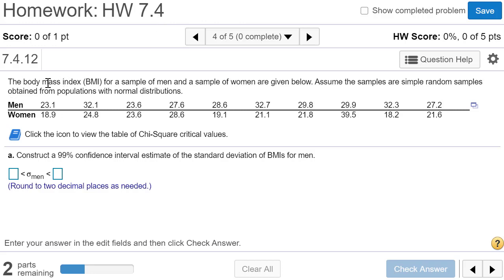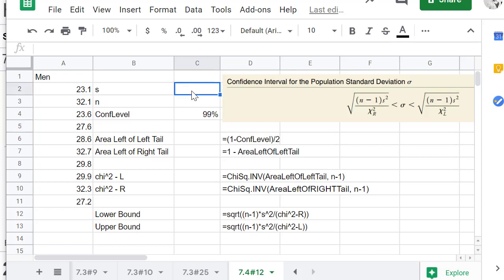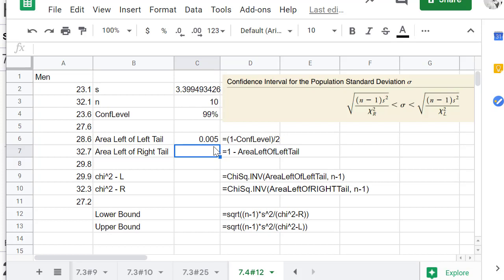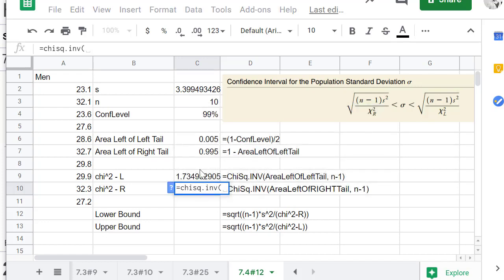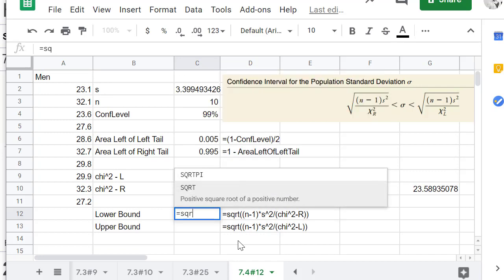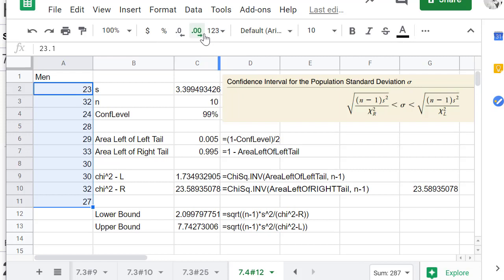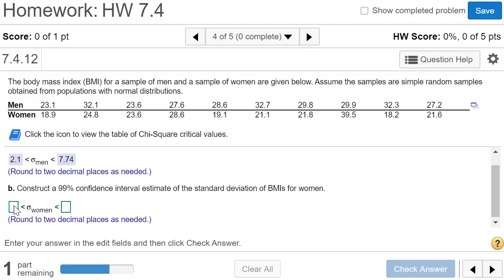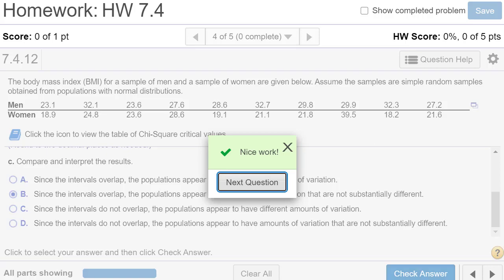m200 hw07 4 12